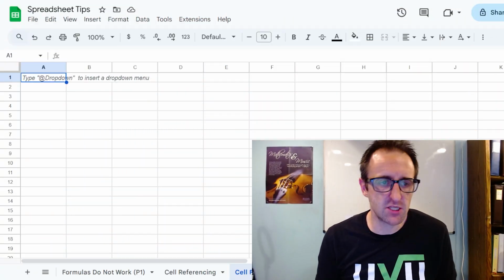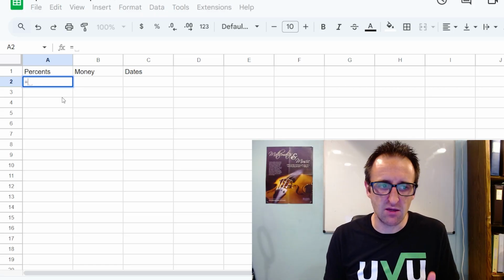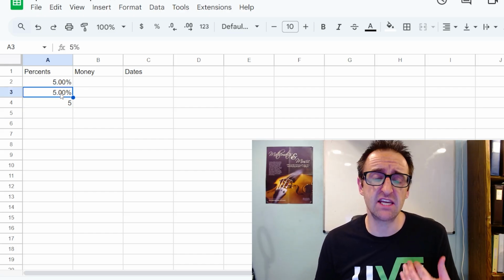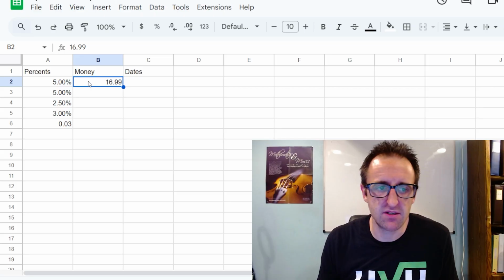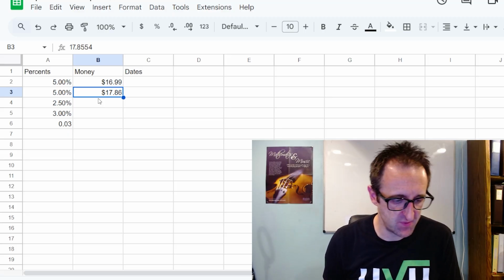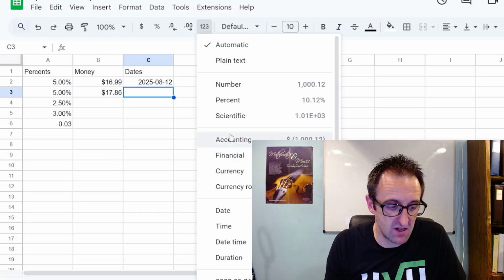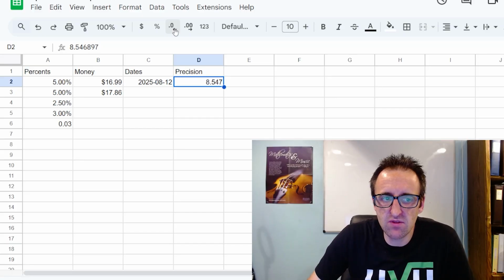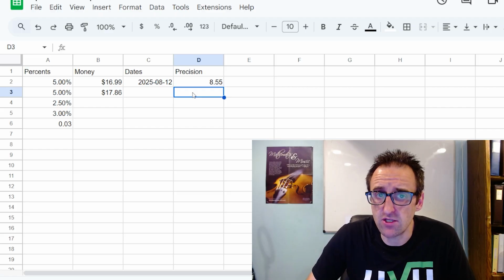Formatting a Cell the Way You Want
*Spreadsheets Tutorial (Spreadsheet Cells-02)*

This video is a tutorial on how to format the type of number in each cell in a spreadsheet.  Examples include percentages, money, and dates.

*Music Used*

_Some College_ by National Sweetheart